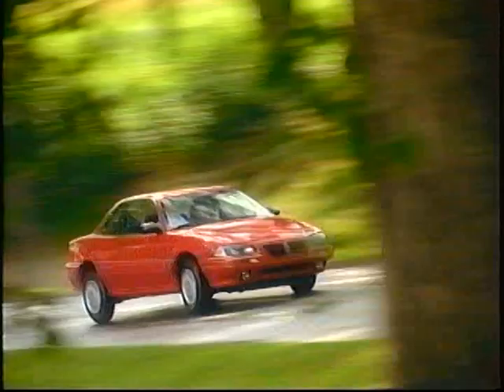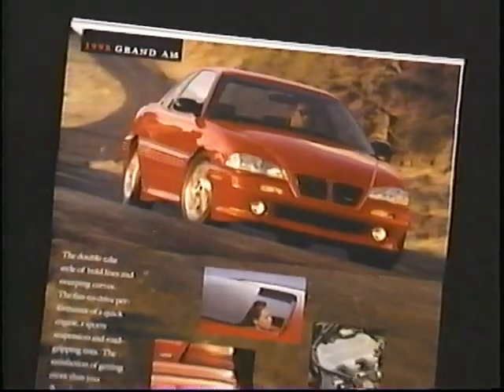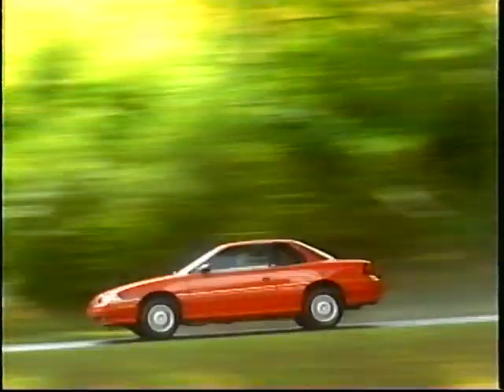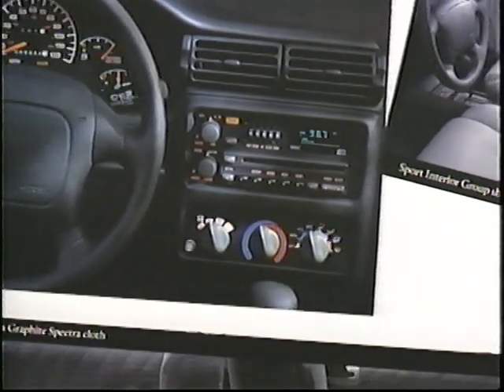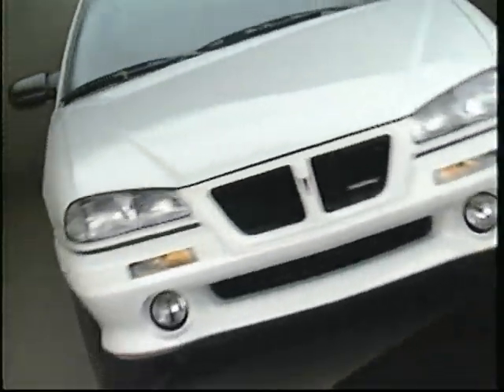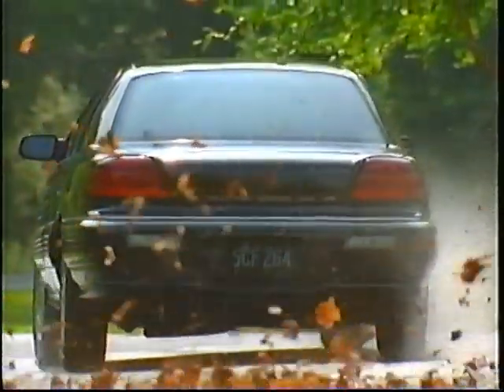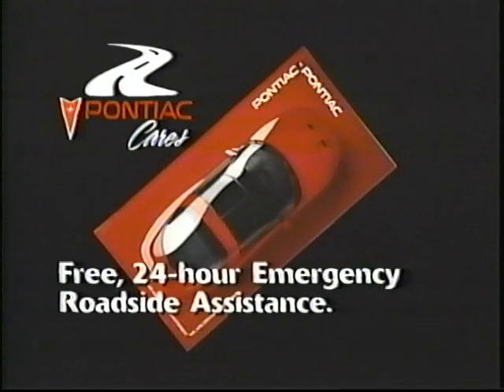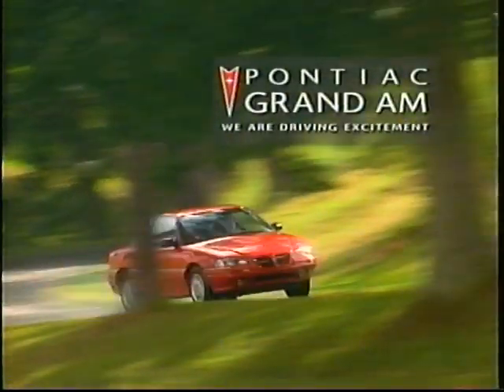1995 Pontiac Grand Am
VHS capture of the 1995 Pontiac Grand Am promo film.